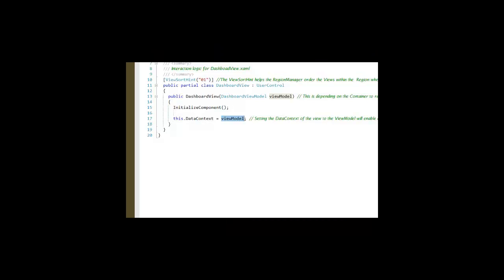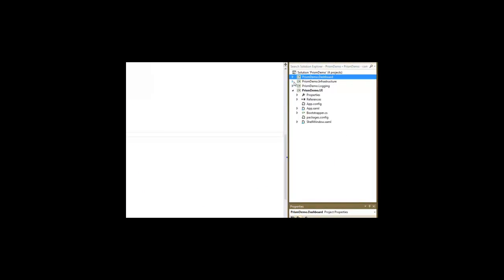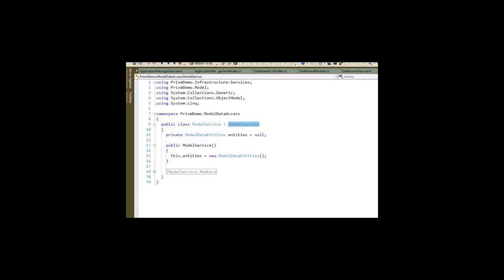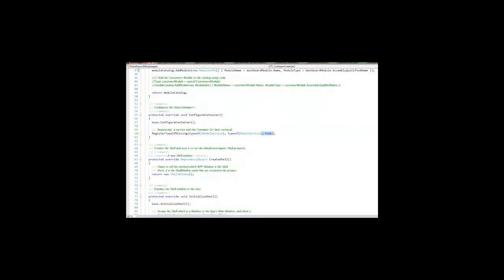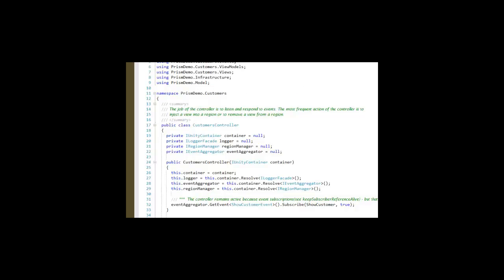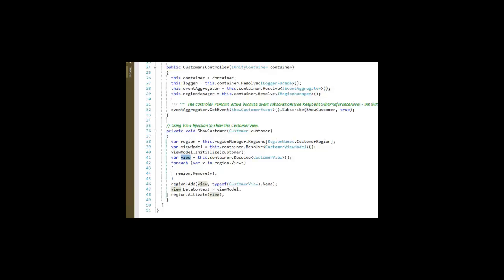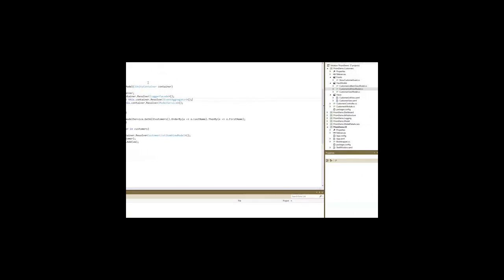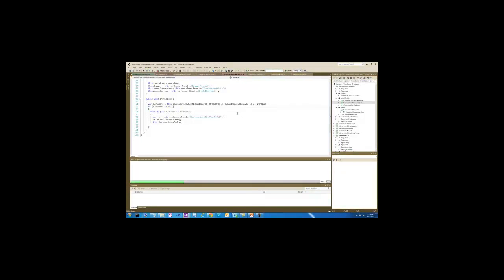PRISM and WPF Development Training Webinar - Part 5 of 6 - Intertech